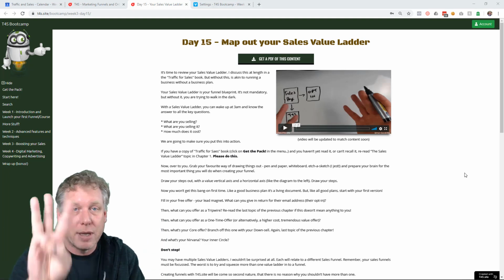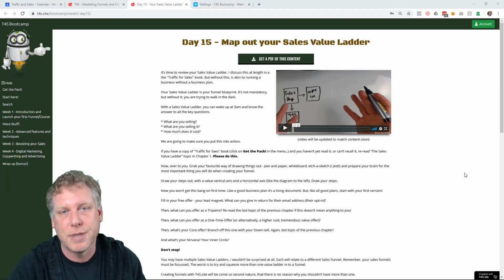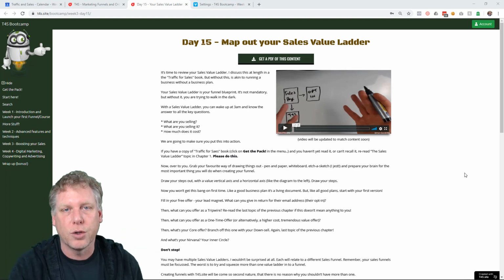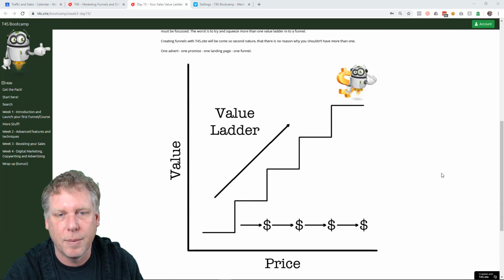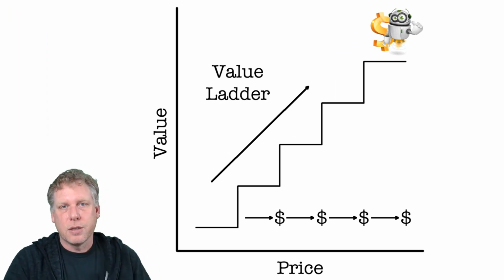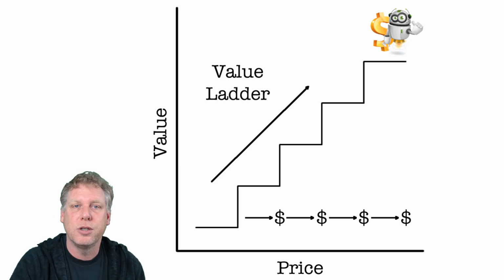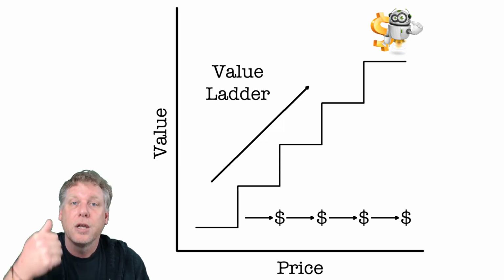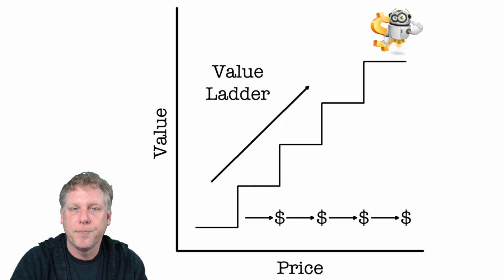t4s bootcamp week 3 day 15 1080p